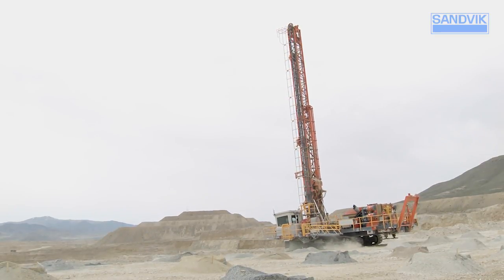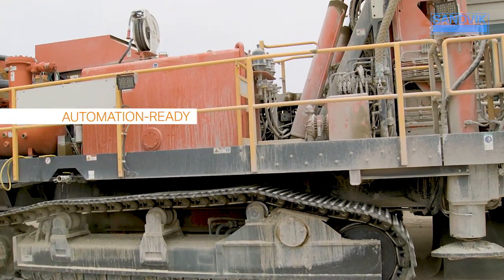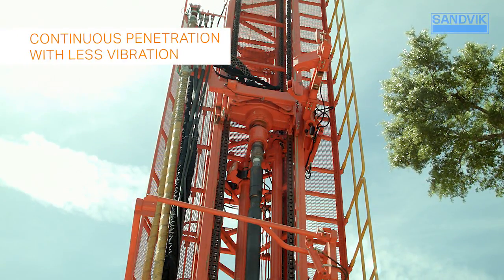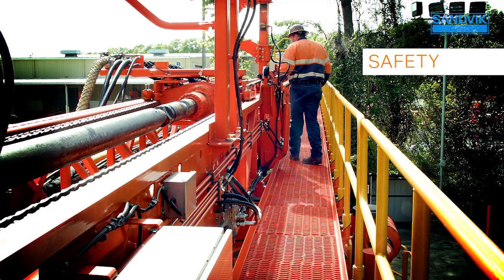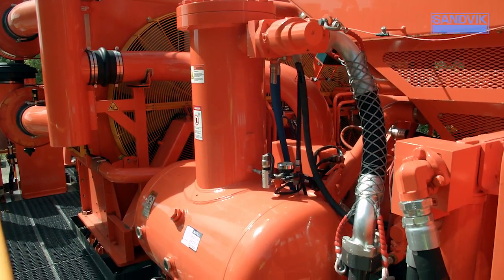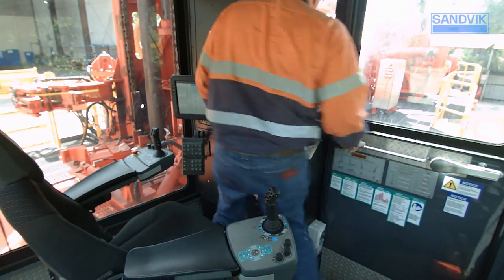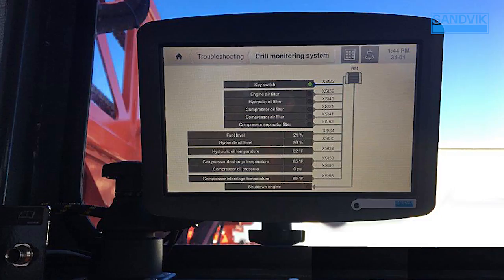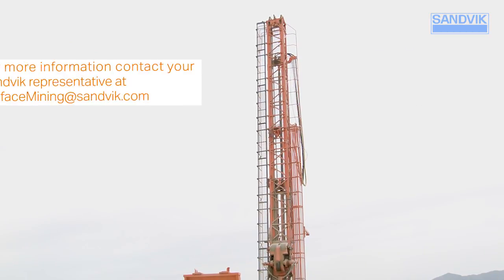Sandvik DR412i: Dependability Defined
"Mining operations demand dependability. Discover why our Sandvik DR412i rotary blasthole drill is Dependability Defined!